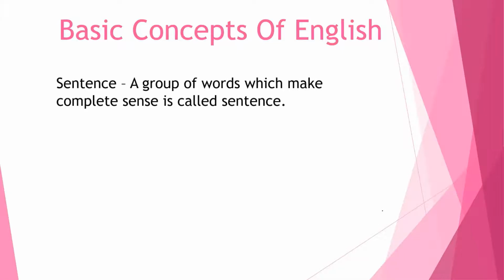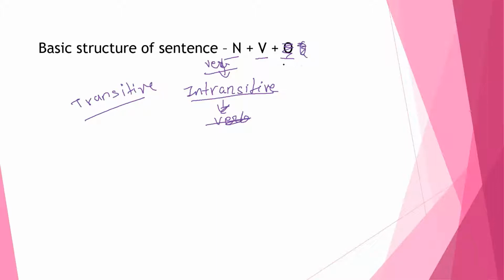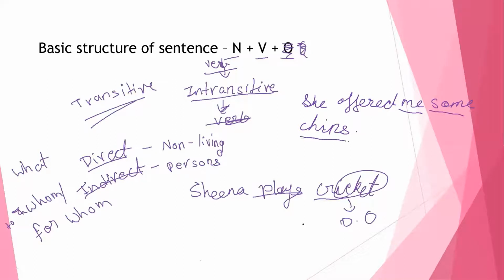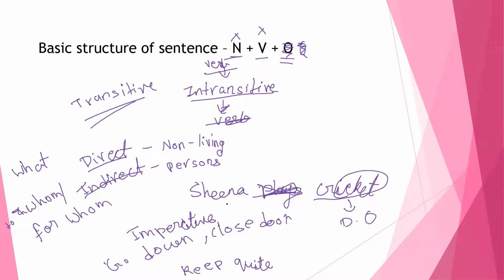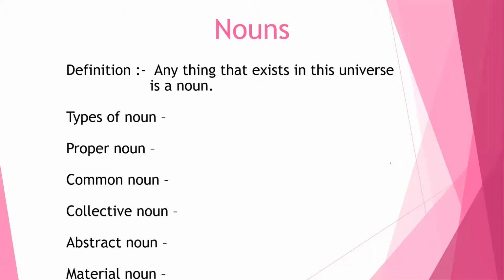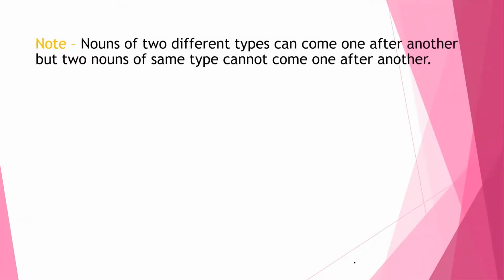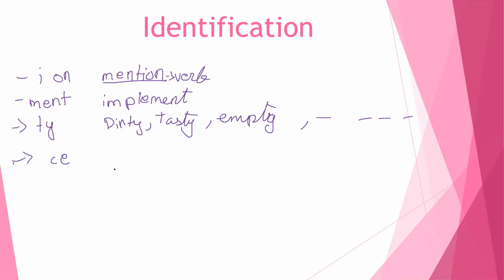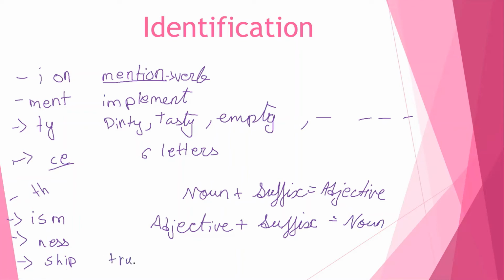IEO Preparation (Part - 1) - Introduction of nouns || Palakshi Agrawal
Know basic concepts of sentence, introduction of noun and identification of noun